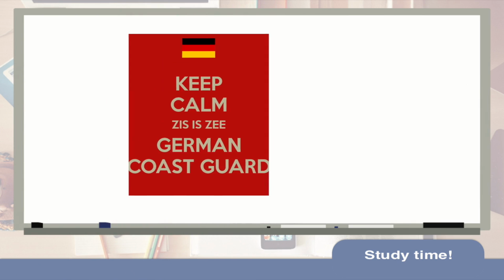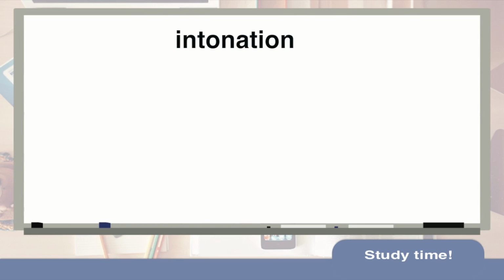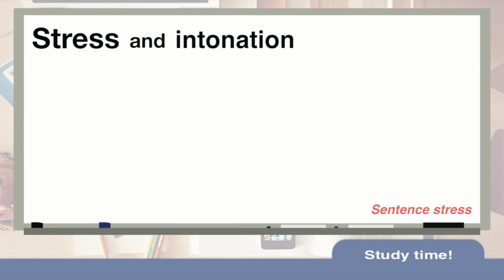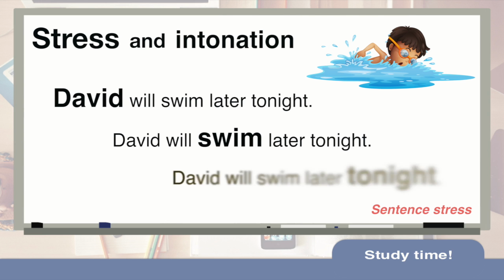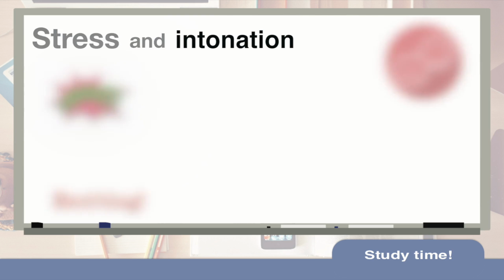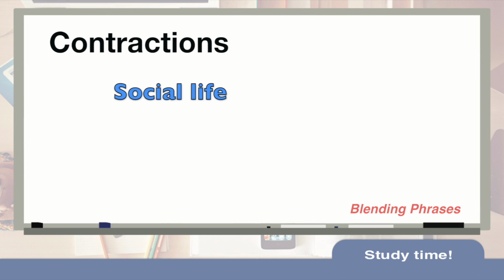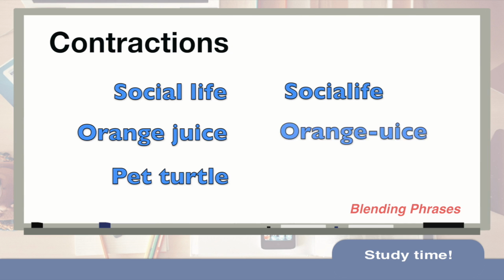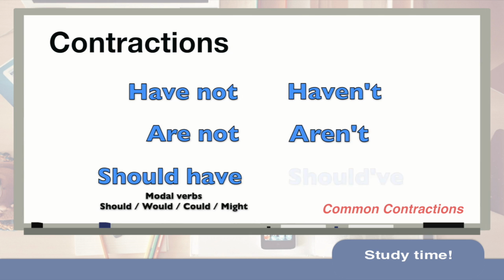IELTS Speaking super pronunciation lesson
Top tricks and tips to make sure you know the really important pronunciation methods to score great marks on your IELTS Speaking test.

You get excellent examples and quick skills that you can learn and practice as much as you want.

You'll be sounding fluent and native in no time!